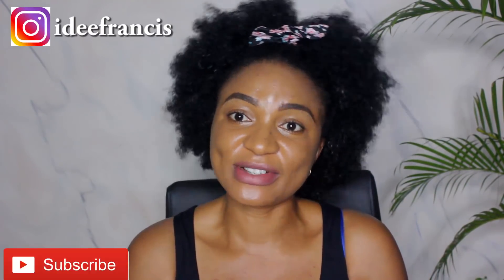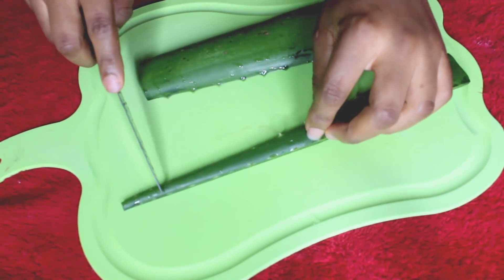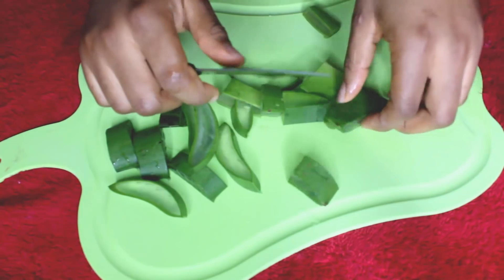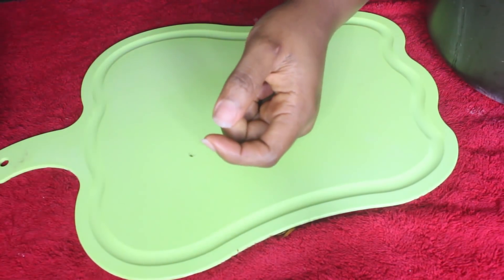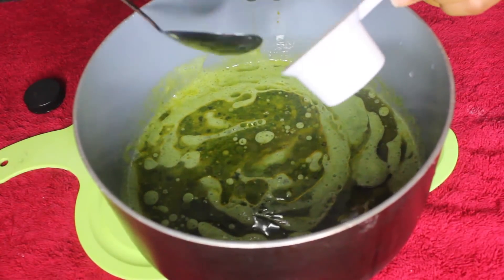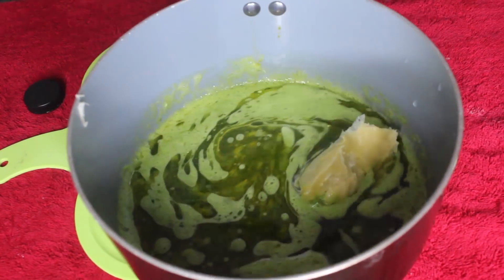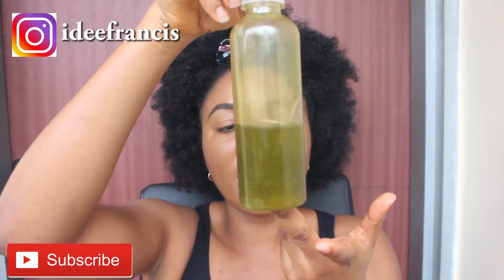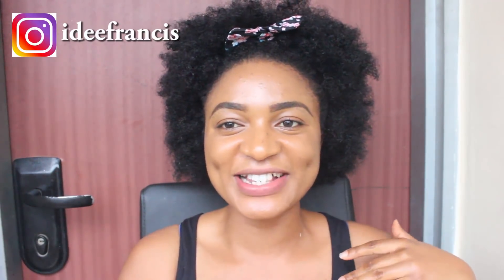This Home Made Aloe-Vera Hair Oil Will Stop Your Hair From Breaking and Fall.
Aloevera Hair oil massage stimulates the hair follicles in the scalp while improving blood circulation. It helps purify the hair follicles, strengthen them, and prevent clogging, curbing hair loss. It helps calm aggravated scalp and treats issues such as dandruff. It helps you to get thick hair naturally. solves the problem of hair loss and baldness. it helps to regrow loss hair at bald patches area. it deals with Aloevera for fast hair growth, stops hair breakage, controls hair thinning, helps to regrow hair from roots, aids double hair growth, helps to get long hair, get thick hair, hair regrowth, regrow hair at bald patches, stops baldness, helps to achieve healthy hair, and adds volume to your hair.